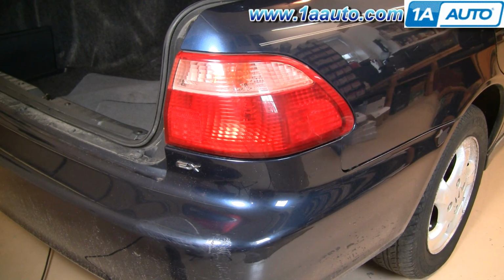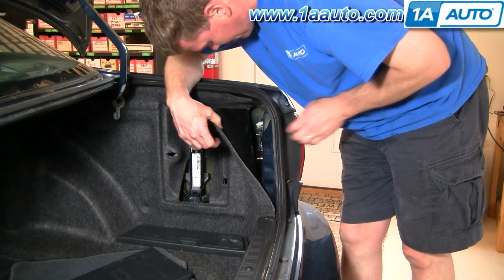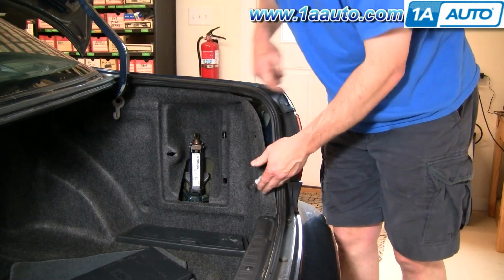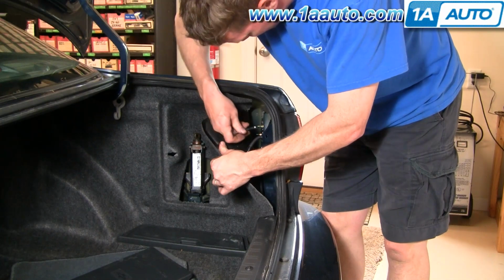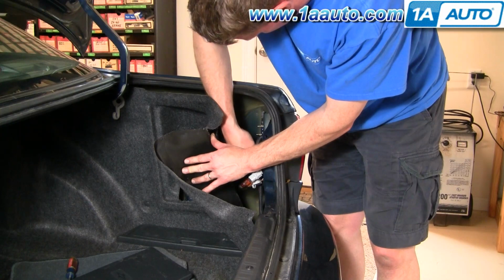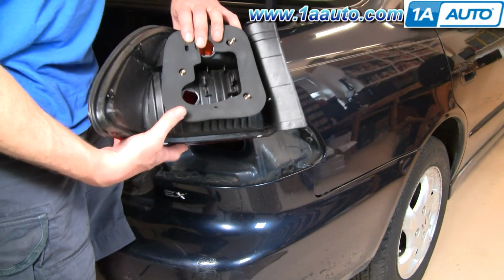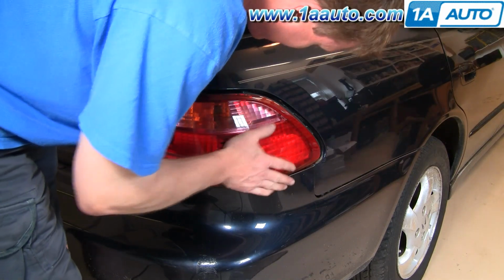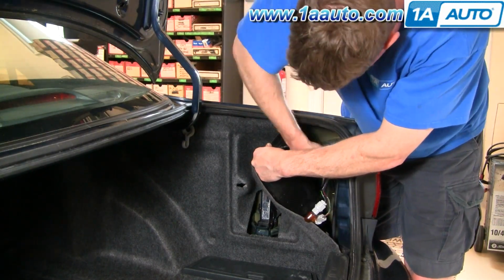How to Replace Tail Light 98-00 Honda Accord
1A Auto Shows you how to install, repair, fix, change or replace a broken, damaged, burned out, cracked, faded, cloudy or chipped taillight on a Dodge Ram. This video is applicable to the Honda Accord, years 98, 99, 00, 01, and 02.

This process should be similar on the following vehicles:
1998 Honda Accord
1999 Honda Accord
2000 Honda Accord
2001 Honda Accord
2002 Honda Accord